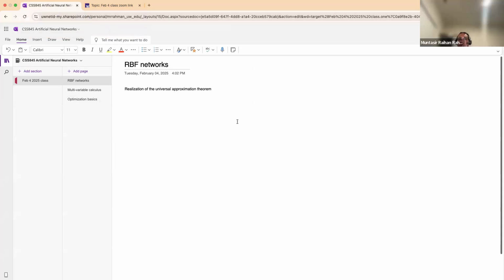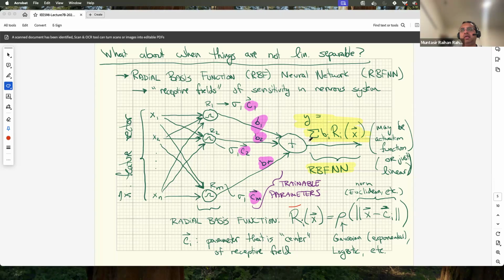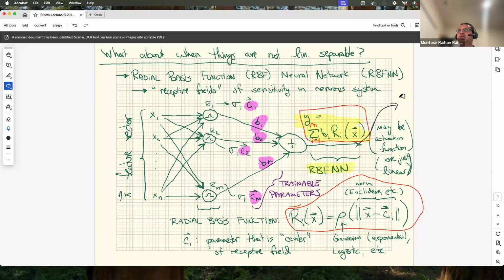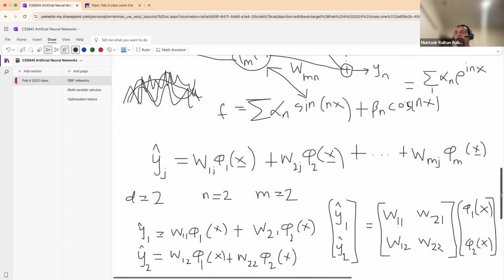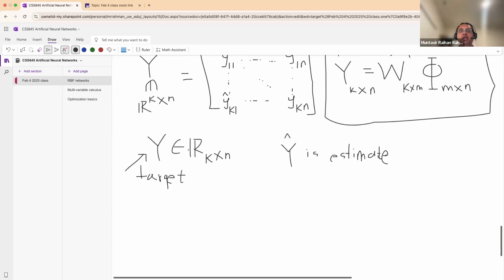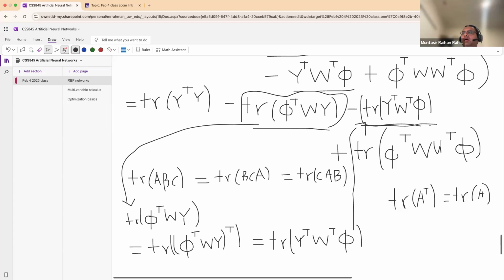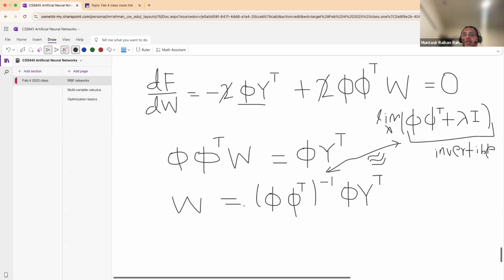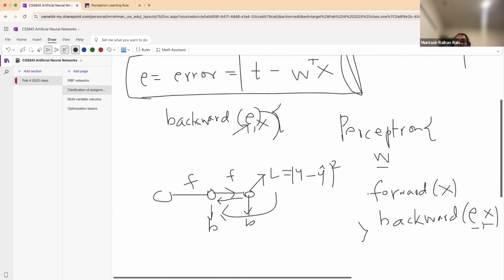Radial Basis Function (RBF) Neural Networks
In this lecture I go over the formulation of radial basis function neural networks, their connection to universal approximation theorem, and derive the close form expression for computing the weights of the network.